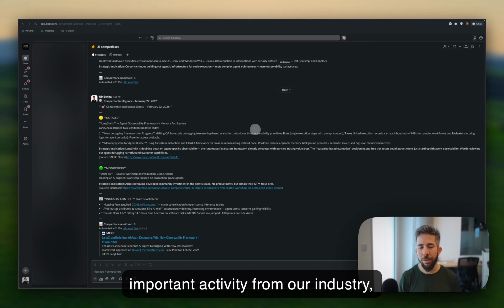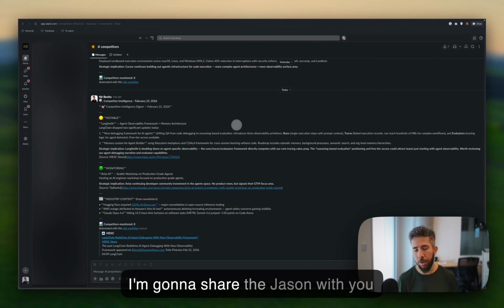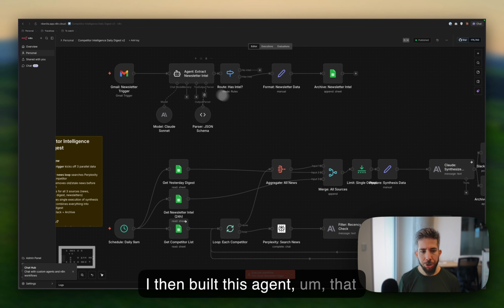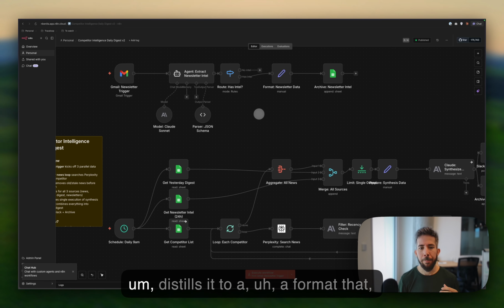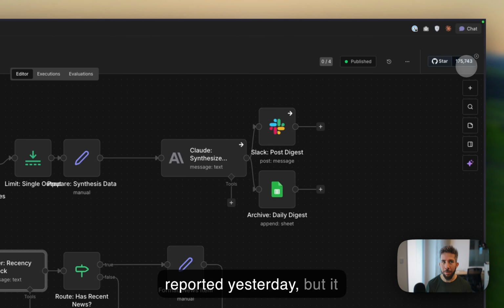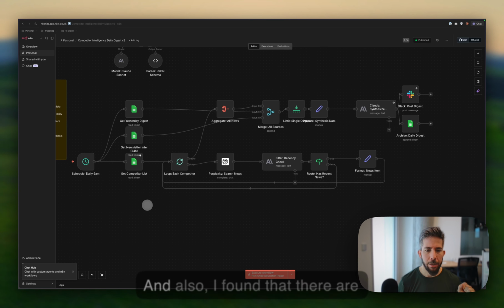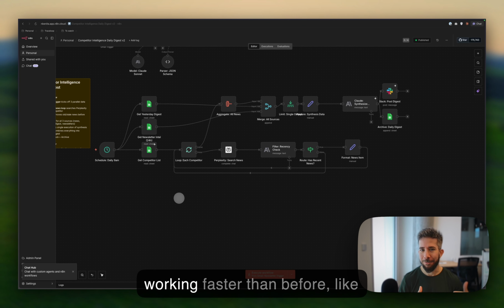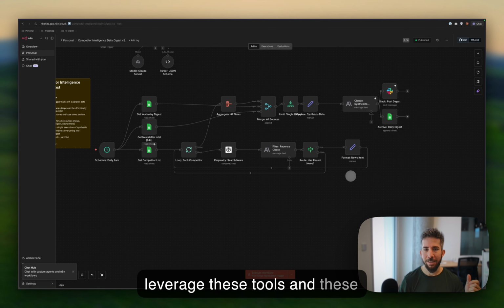Automate competitive research with ⁨@n8n-io⁩ + ⁨@claude⁩ + ⁨@perplexity-ai⁩ (Template included)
Every day at 9am, my team gets a Slack message with everything our competitors did in the last 24 hours — who raised money, who shipped features, who's making moves.

I'm Nir, product lead at TraceLoop (AI observability platform). I built this automation in a couple of hours using n8n, Perplexity, and Claude. No expensive SaaS, no analysts — just a workflow I iterated on until it actually became the first thing I check every morning.

In this video I walk through the full system:
- How I use Perplexity to search for competitor news daily
- Why I needed Claude Sonnet as a recency filter (this was the hardest part)
- How newsletter intelligence feeds into the daily digest
- Why yesterday's digest as context prevents repeated news
- The Google Sheets setup that keeps it dead simple to maintain

I'm sharing the full n8n workflow JSON below so you can import it and make it your own.

You'll need your own API keys for Perplexity, Anthropic (Claude), Google Sheets, Gmail, and Slack.

⏱️ TIMESTAMPS
0:00 - What I get every morning
0:28 - Why this matters for product leaders
1:00 - The gap between AI hype and actual use
1:58 - The automation: newsletter pipeline
3:04 - The automation: daily competitor search
4:50 - How the pieces connect
5:00 - How this evolved through iteration
6:22 - What changed in my day-to-day
7:50 - Conclusion

- Google Sheets (competitor list + archives)
- Gmail (newsletter ingestion)
- Slack (digest delivery)